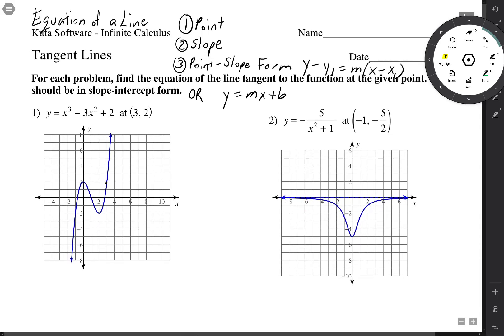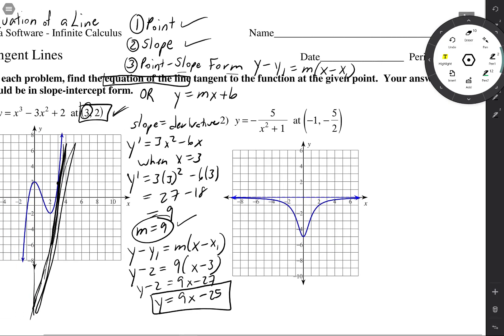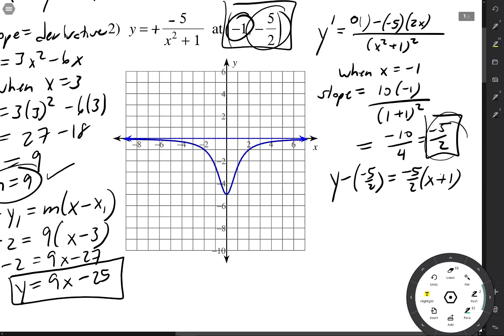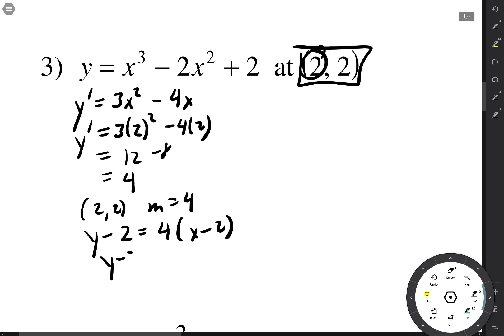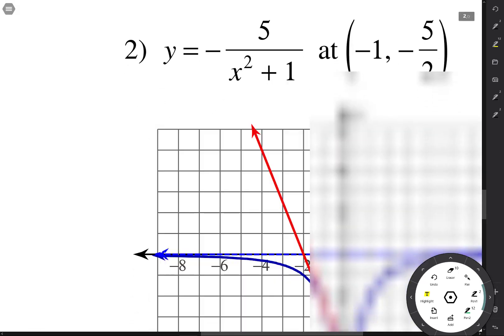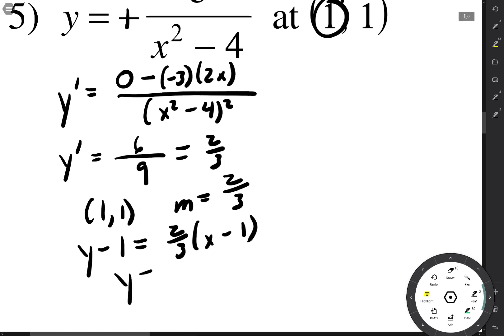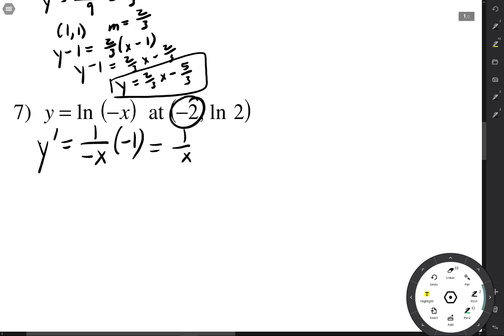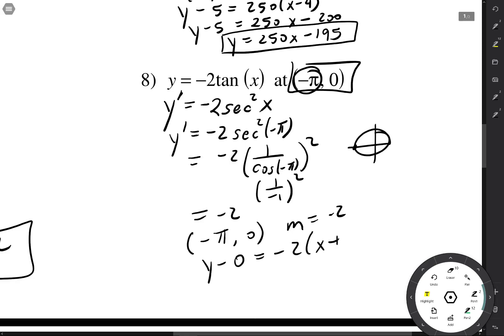kutasoftware tangent lines